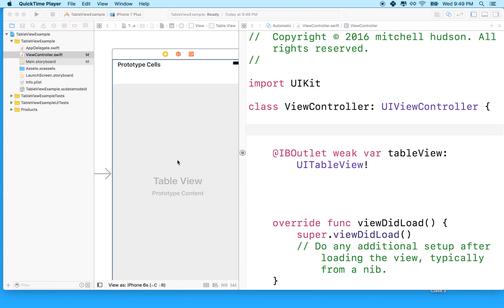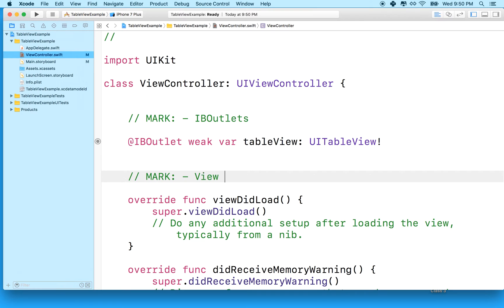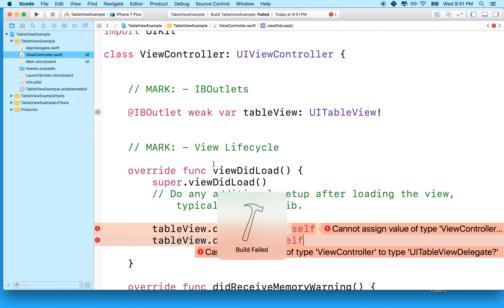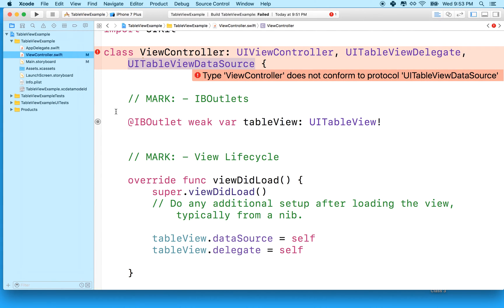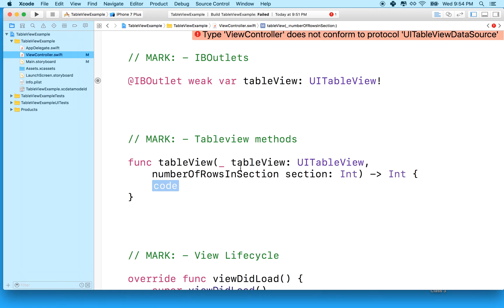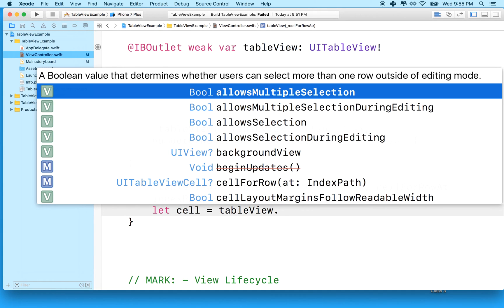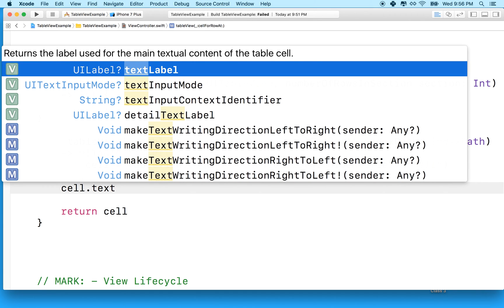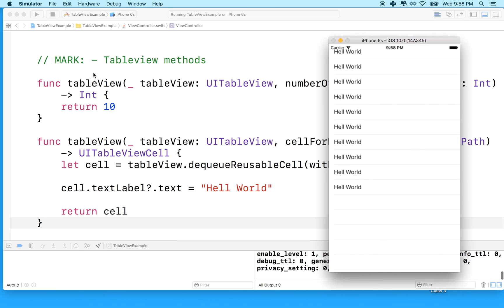02 TableView Display Rows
Display rows in the tableView using Swift 3.